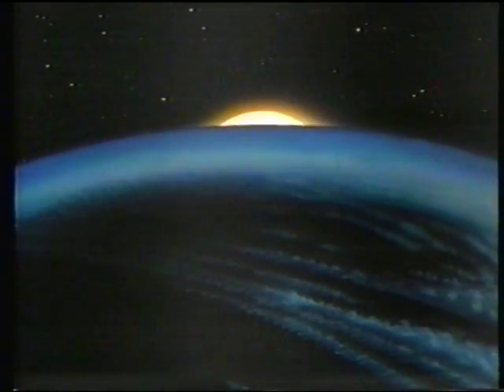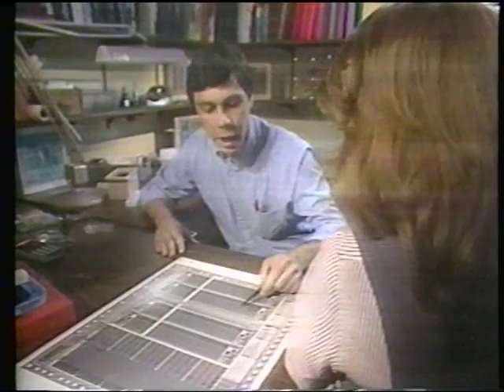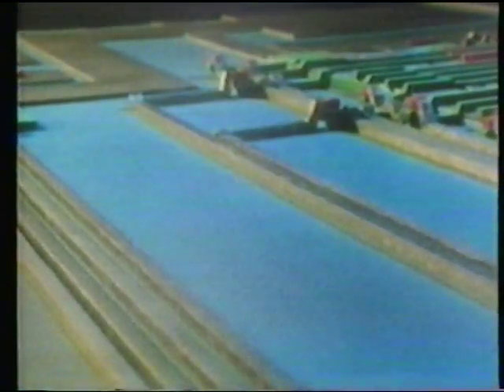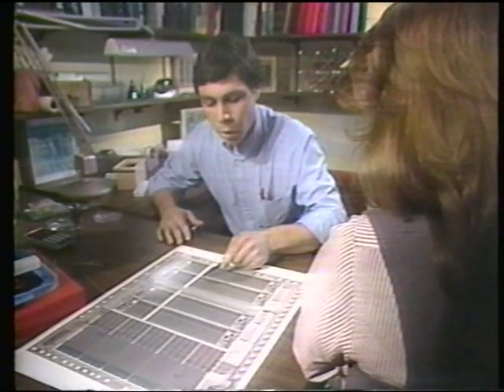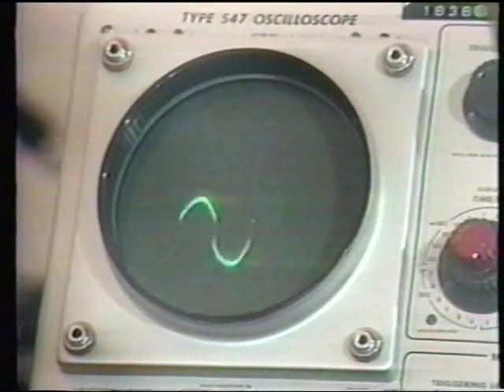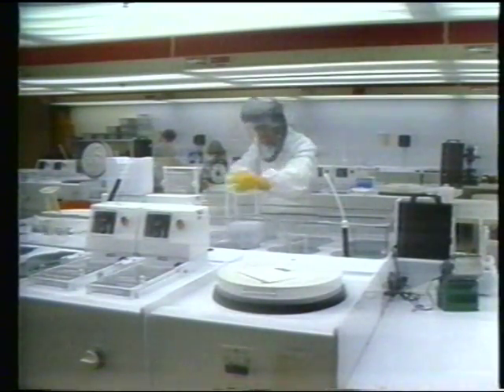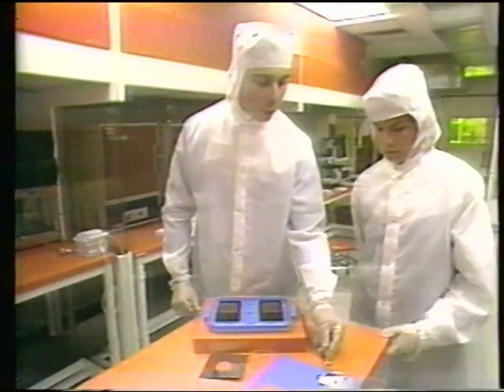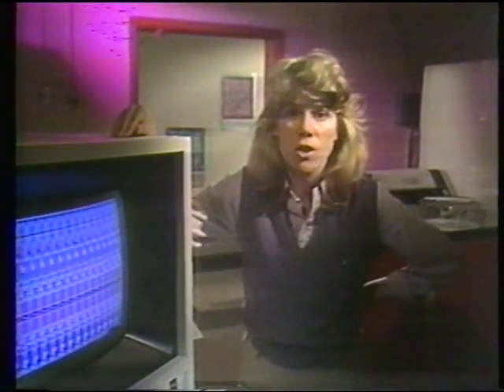The Disney Channel - Imagine - The Marvelous Microchip 1985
"Imagine" was a series of science oriented segments used as filler between other shows on The Disney Channel. This is one of the longer ones.Aired in 1985.

Anyone know the name of the woman hosting it?